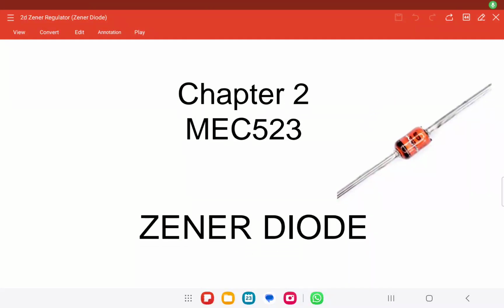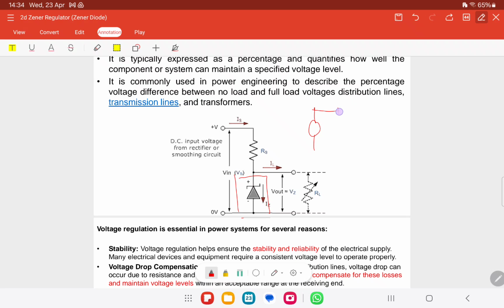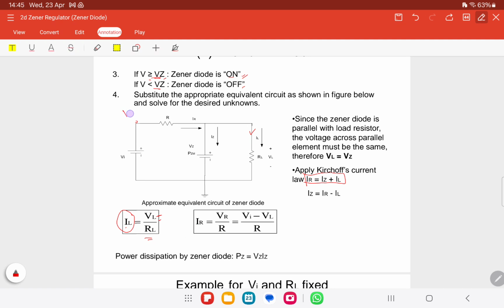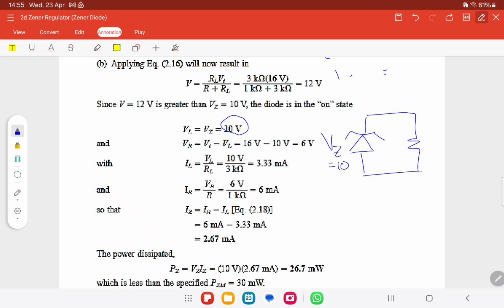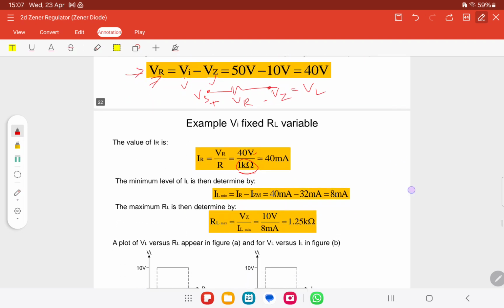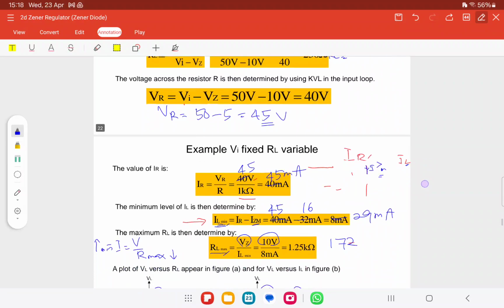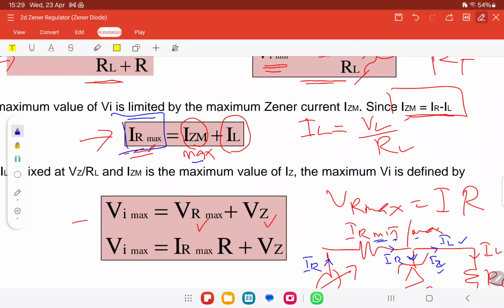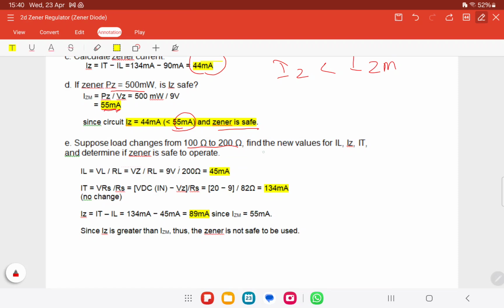20252 (Class 1C) Chapter 2d: Zener Diode